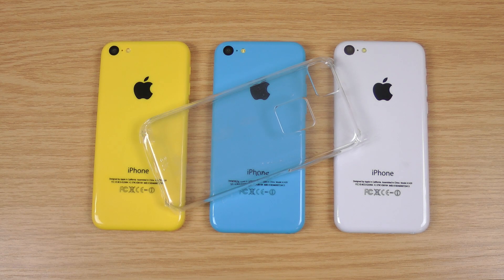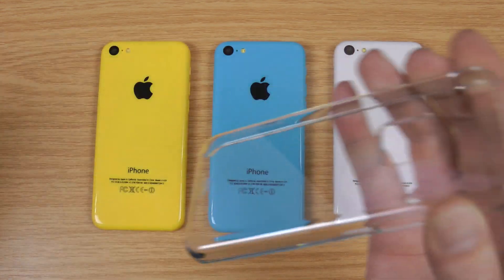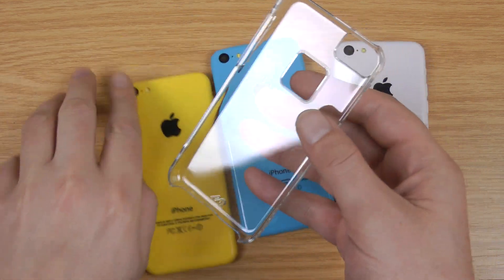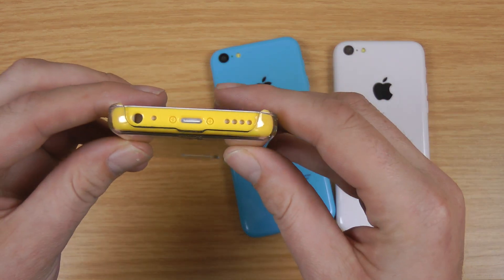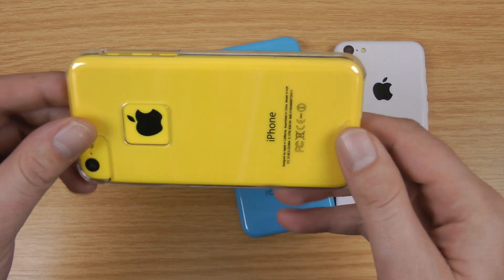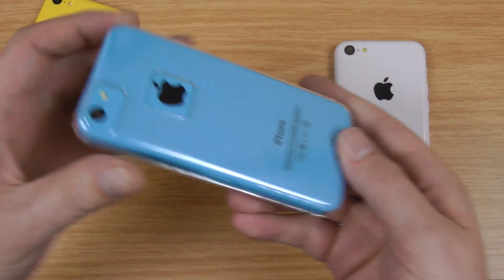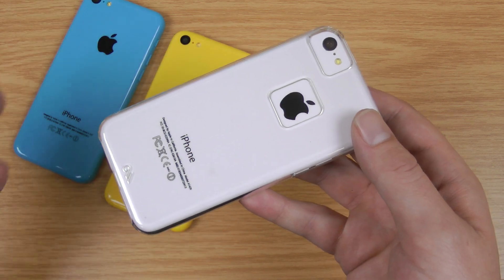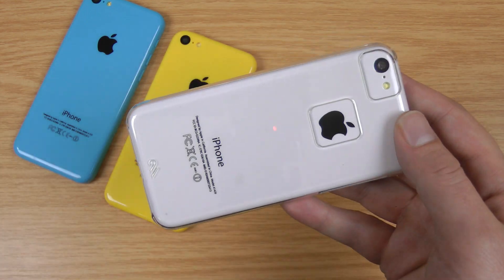Case-Mate Barely There iPhone 5C Case Review - Clear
This iPhone 5C case review features the Barely there from Case-Mate. With its clear design it allows you to show off the colour of your iPhone 5C whilst still adding protection.